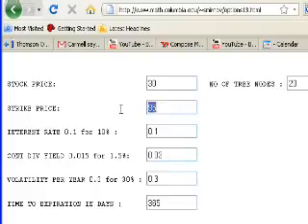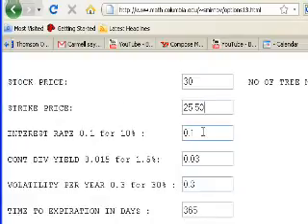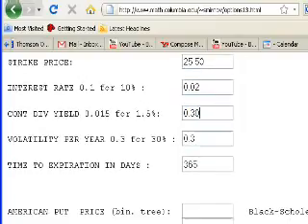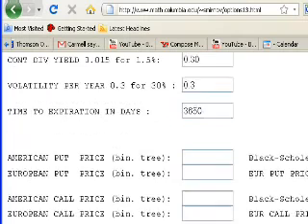04 Geithner plan 05 Geithner plan 5